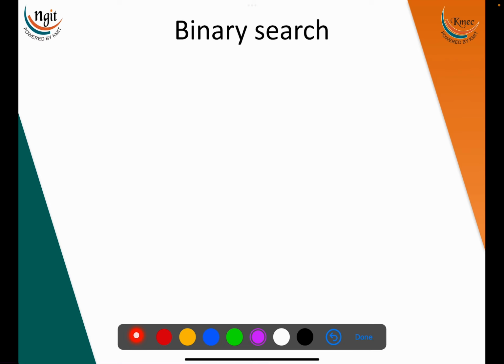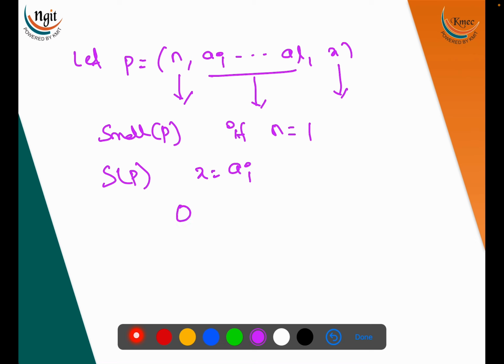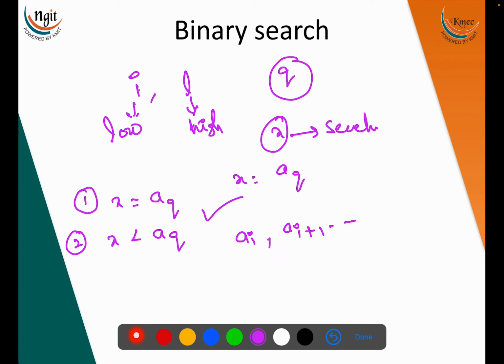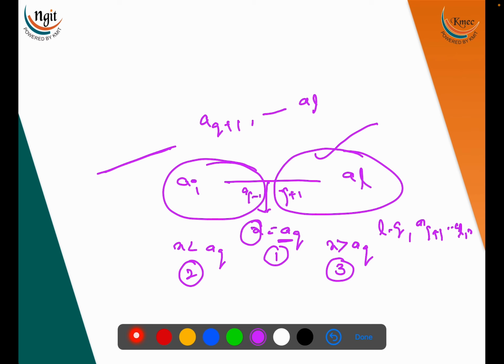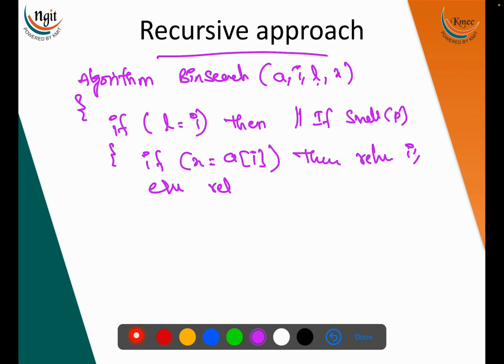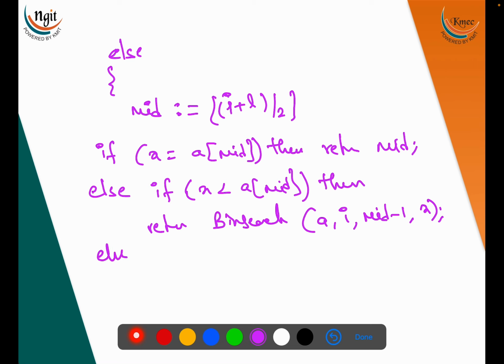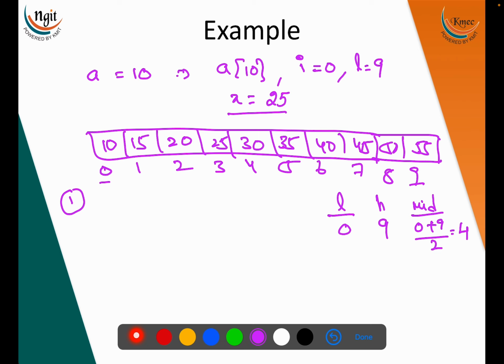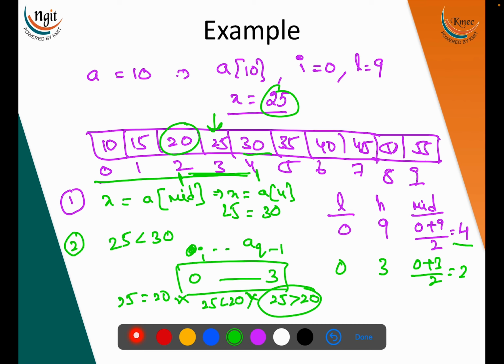2.2 Binary Search